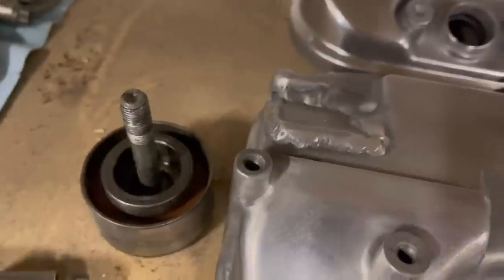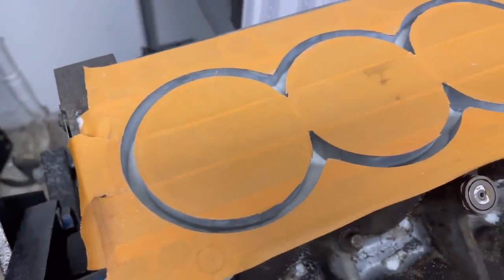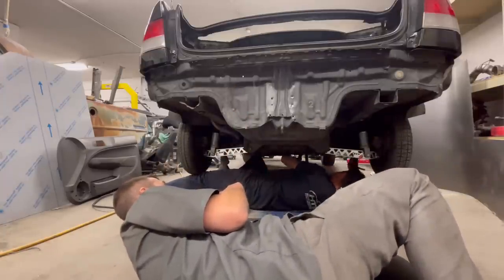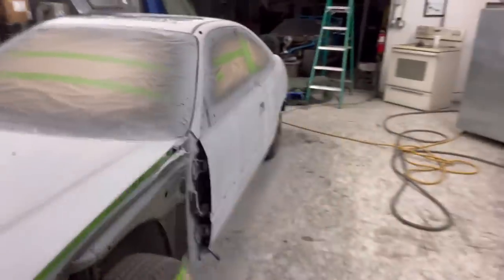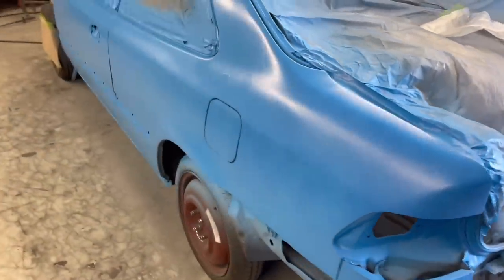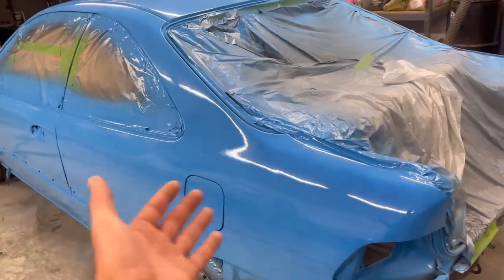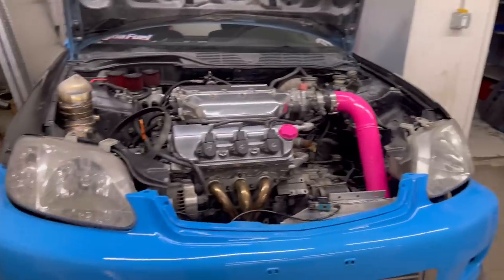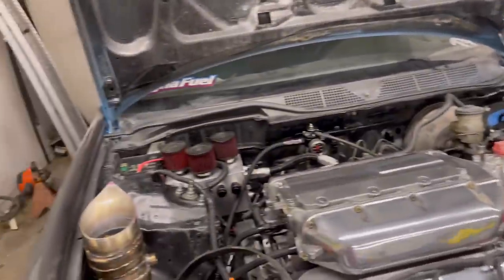We Changed EVERYTHING!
NEW SHIRTS!!

SEND US STUFF!  12650 w 64th ave unit E, 196, Arvada, co, 80004